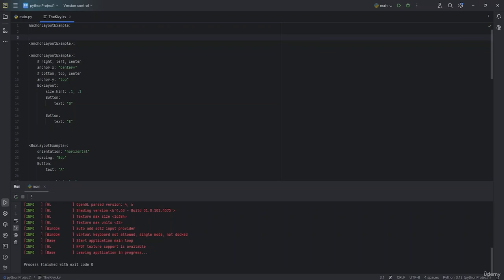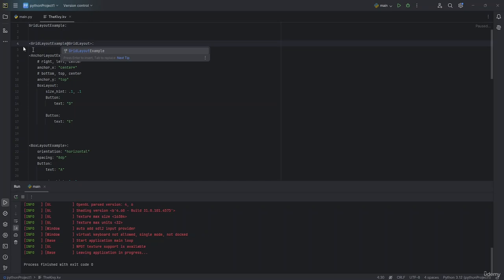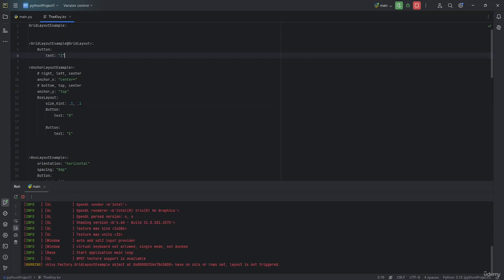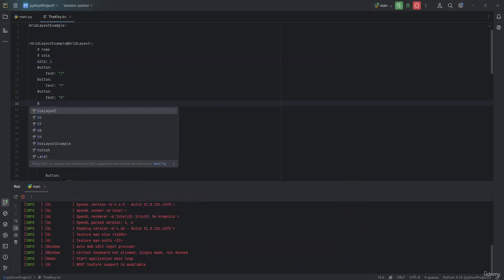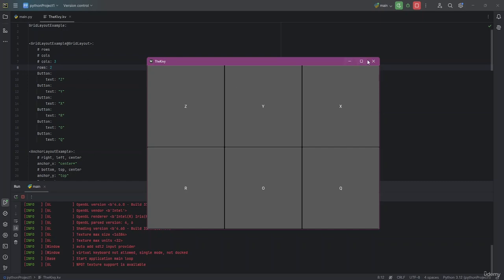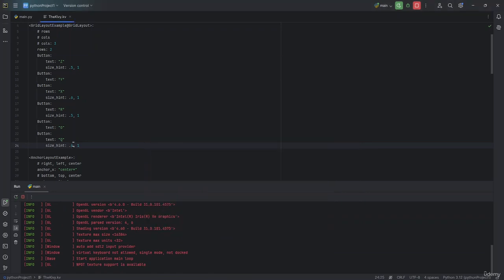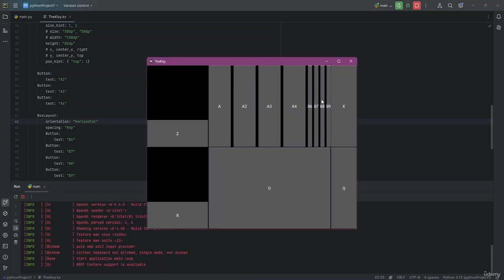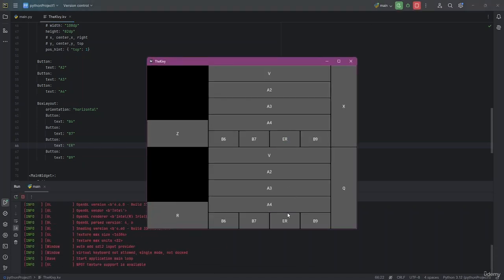PYTHON CLASSES CHAPTER - 12 Grid Layout